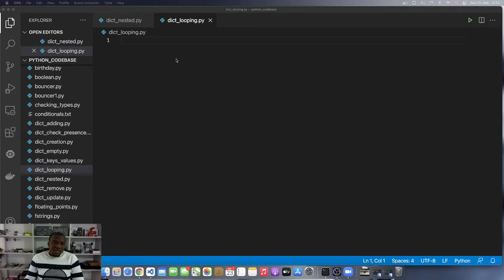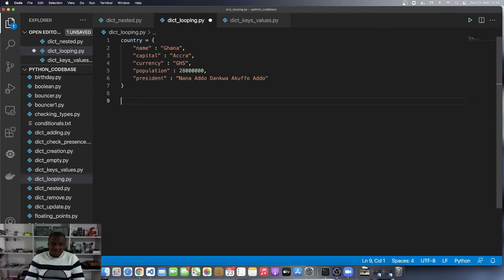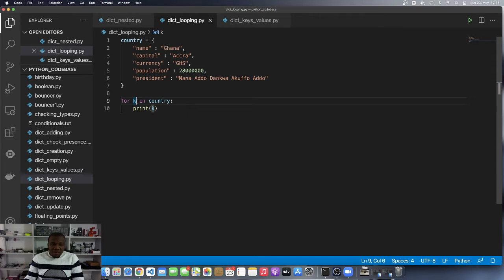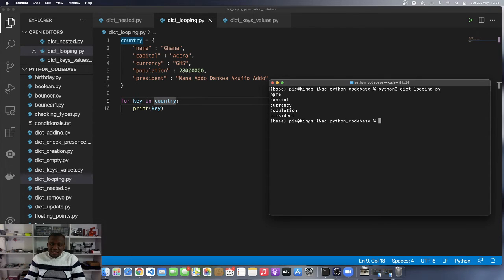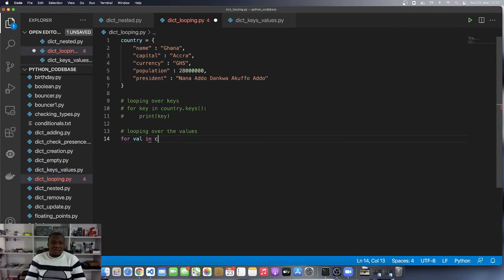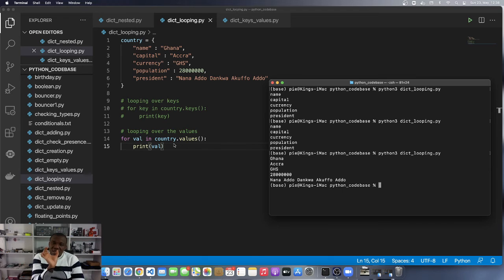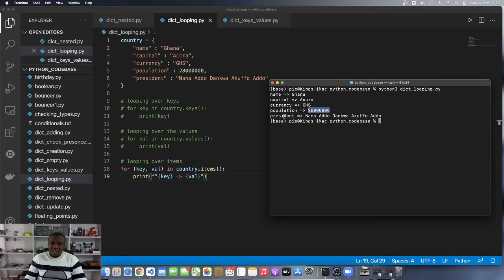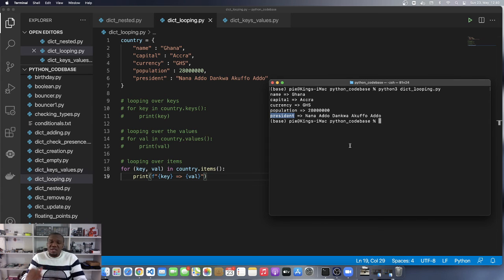Python Programming 105 : Looping Over Dictionaries